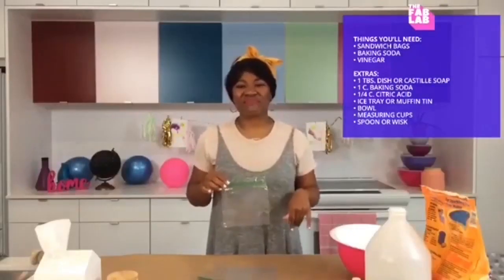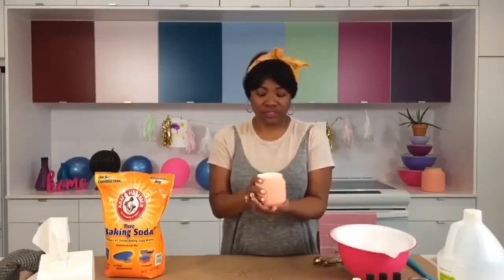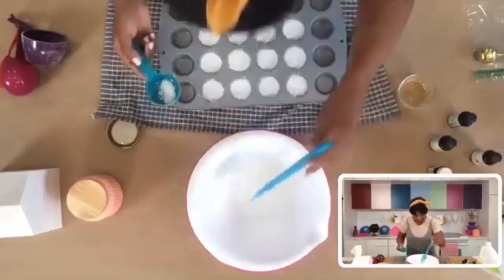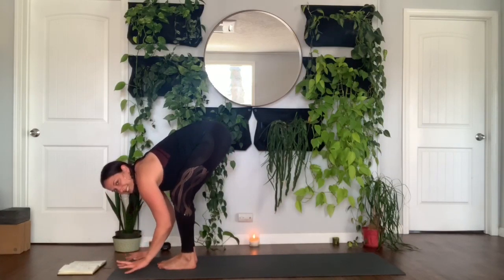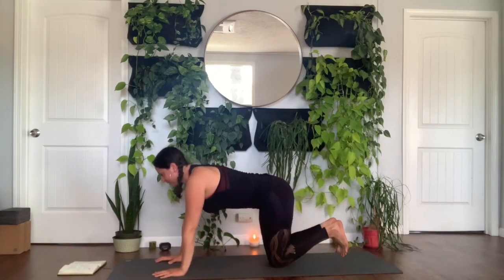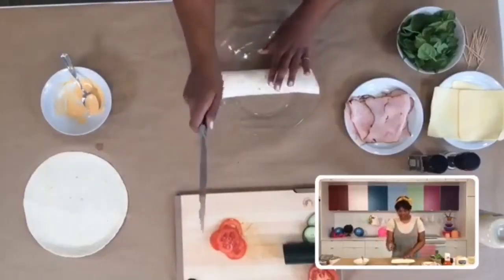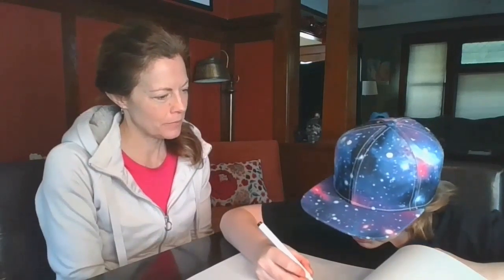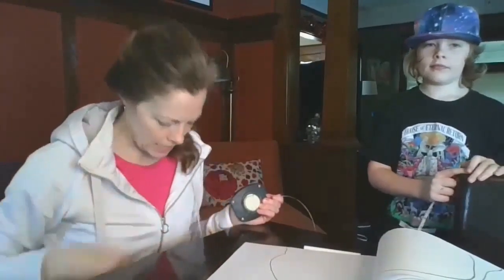THE FAB LAB DIGITAL DAYCARE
Tune in for the afternoon session of The Fab Lab Digital Daycare, a very special livestream event. Join us for Fab Lab fun, story time, activity hour and more!